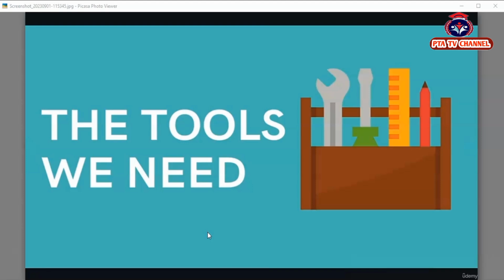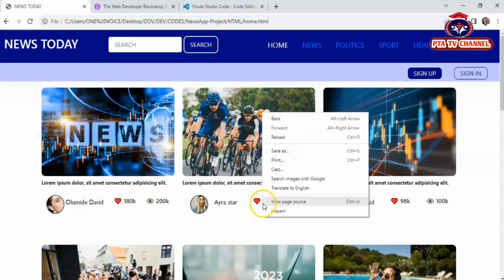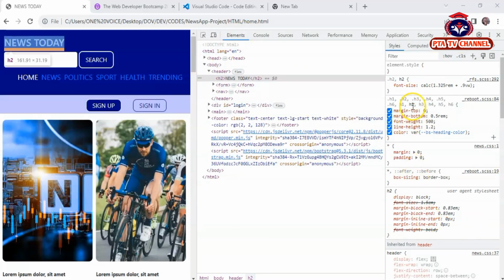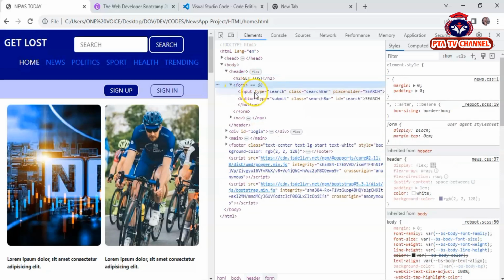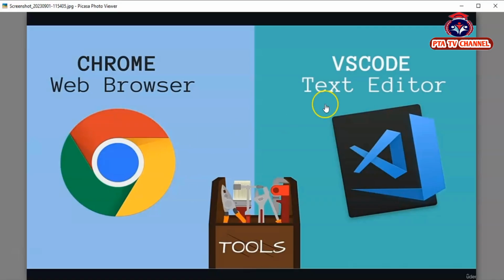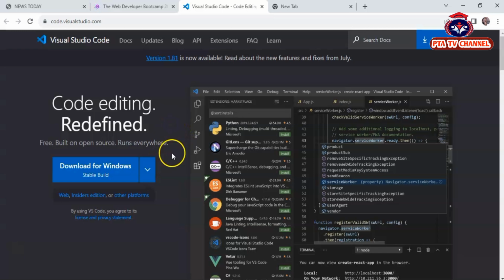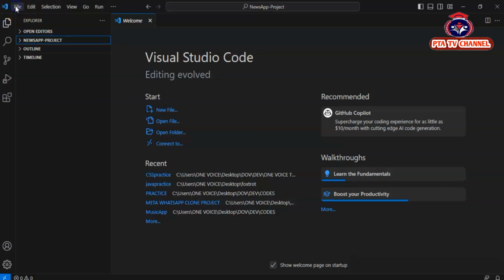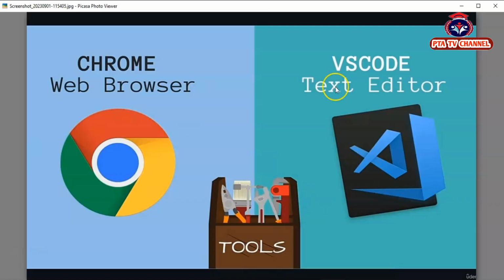THE TOOLS YOU NEED AS A WED DEVELOPER